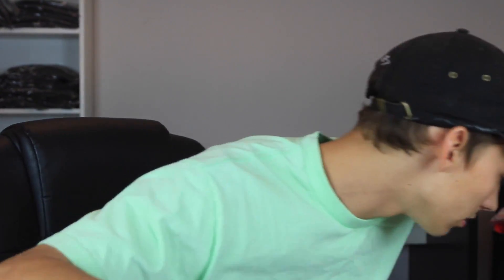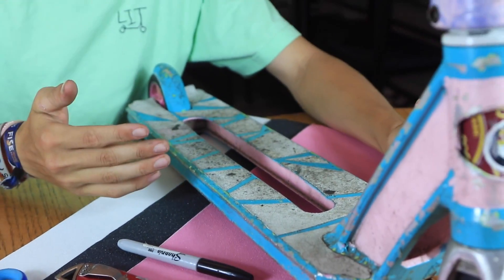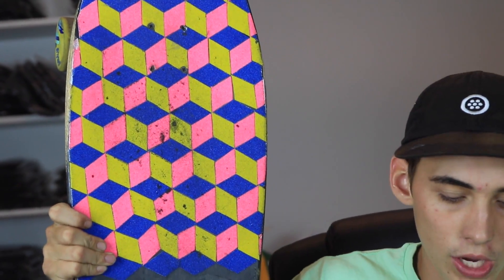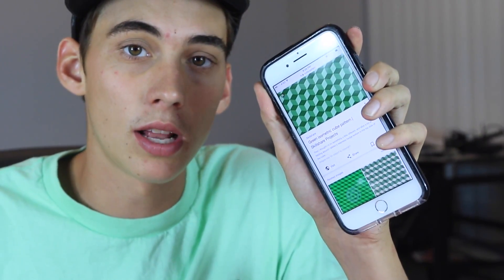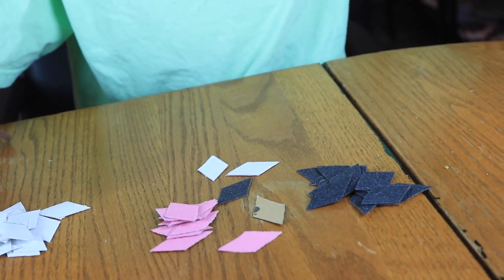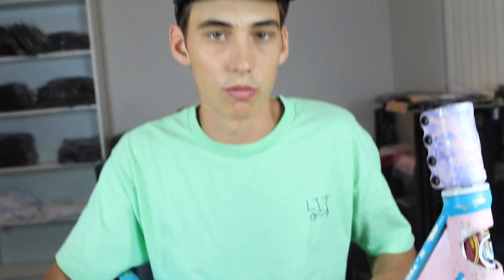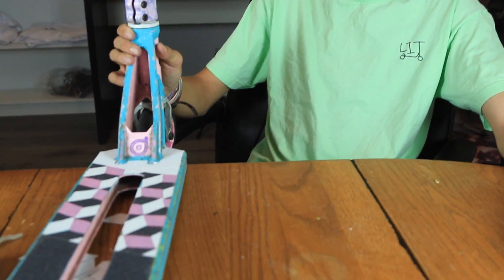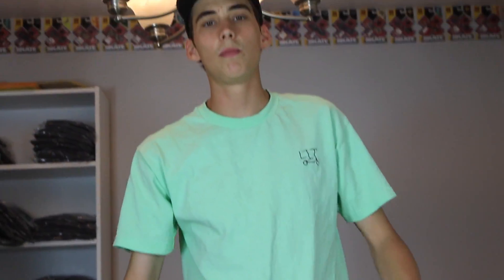OPTICAL ILLUSION GRIP TAPE HACK!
OPTICAL ILLUSION GRIP TAPE HACK! Hopefully you guys enjoyed this video on how to make some custom grip tape! What should we do next time??

1835A S. Centre City Pkwy. #292

Want Scooter parts? to save 10% on your entire order!